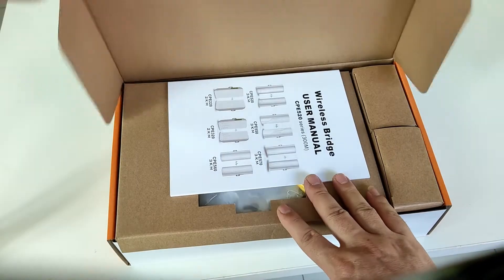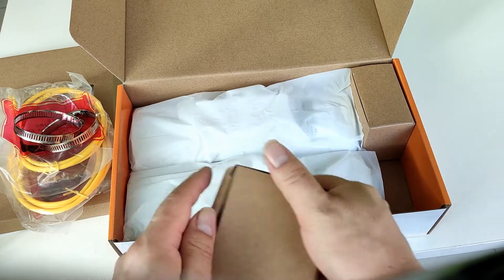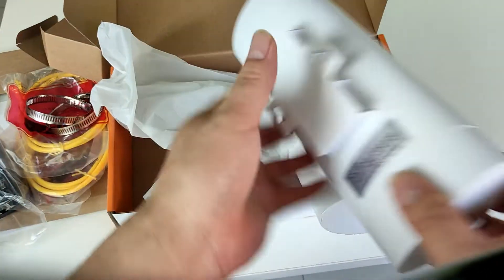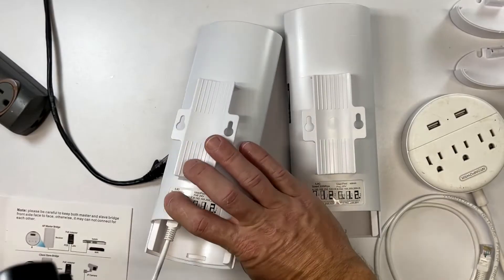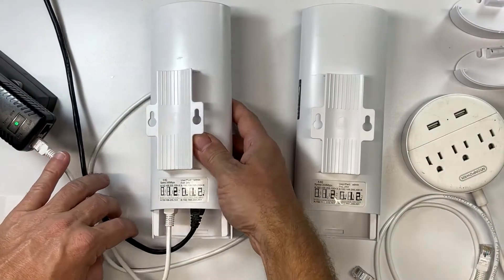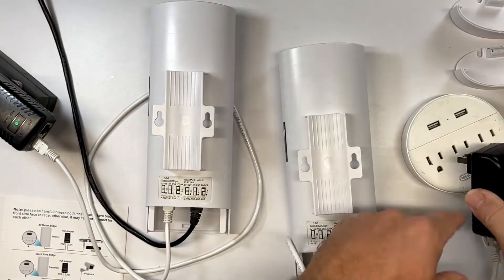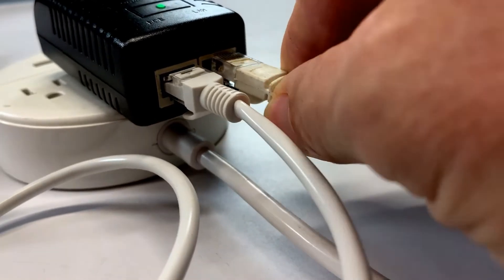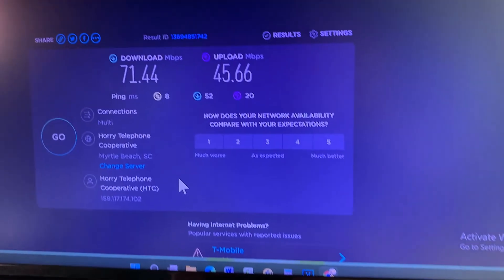Wireless Bridge,5.8G Outdoor Point to Point Access PTMP WiFi PTP Network 300Mbps CPE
The video to show you how to install the eoqo 5.8G wireless bridge, how to pair the both master and slave bridge together.